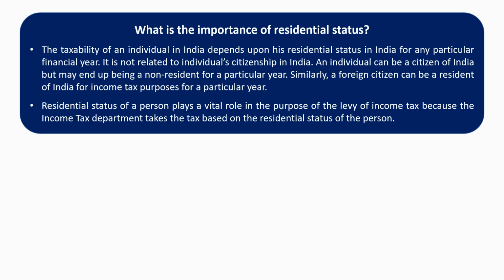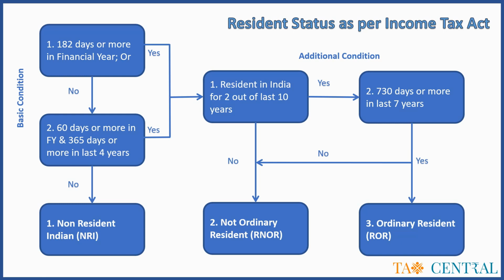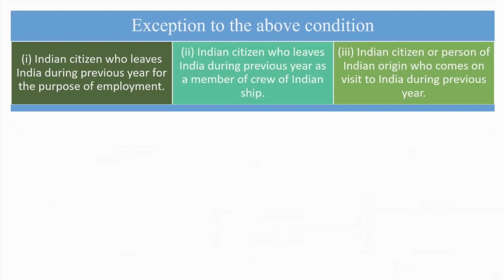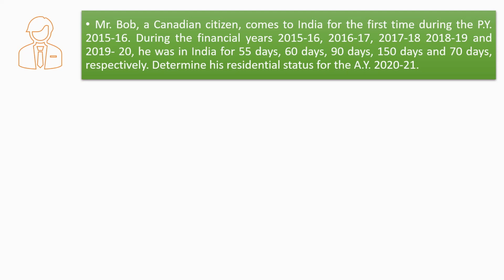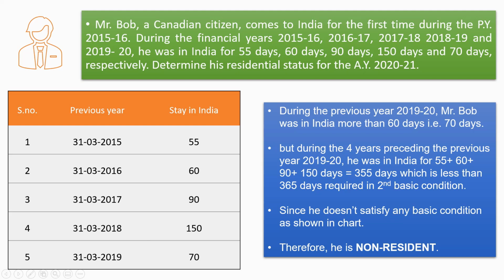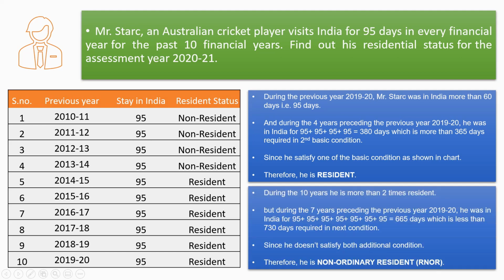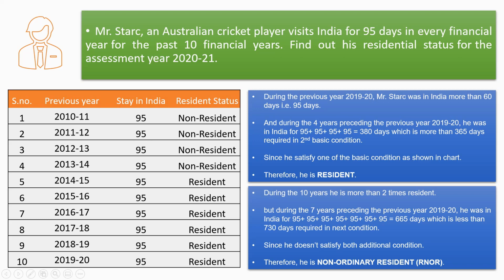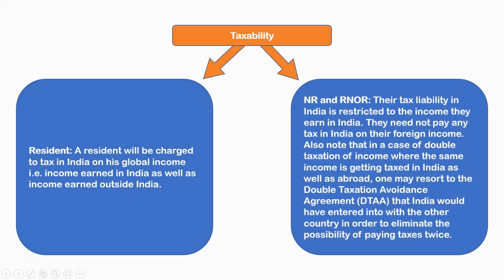How to Determine Residential Status of an Individual with Example | Resident Status Income Tax Act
In this video you will learn how to determine residential status of an Individual in a very simple way.
In this video we will show how to know resident status with the help of example for easy understanding.

The taxability of an individual in India depends upon his residential status in India for any particular financial year. It is not related to individual’s citizenship in India. An individual can be a citizen of India but may end up being a non-resident for a particular year. Similarly, a foreign citizen can be a resident of India for income tax purposes for a particular year.

Residential status of a person plays a vital role in the purpose of the levy of income tax because the Income Tax department takes the tax based on the residential status of the person.

Timestamps:-
0:00 Intro
0:15 Importance of resident status
1:10 Classification of resident status
1:27 Resident status flow chart
2:45 Exception to the rules
3:30 Non-Resident Example
4:54 Non-Ordinary Resident Example
6:42 Ordinary Resident Example
7:25 Taxability to according to resident status